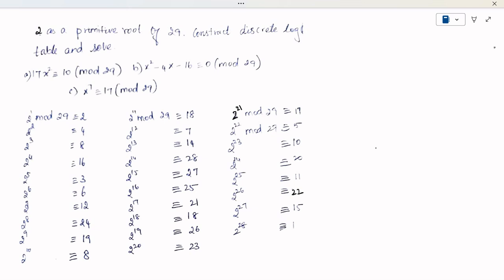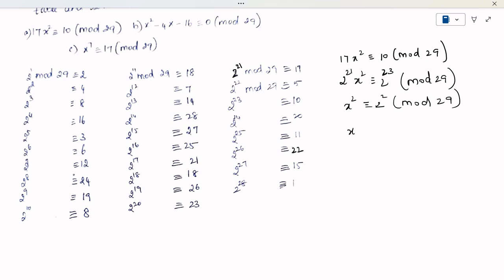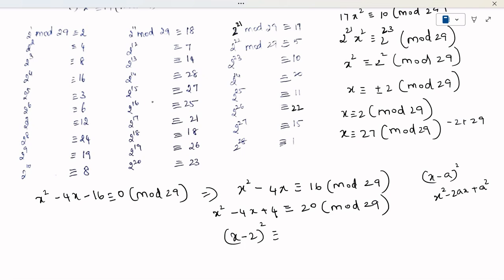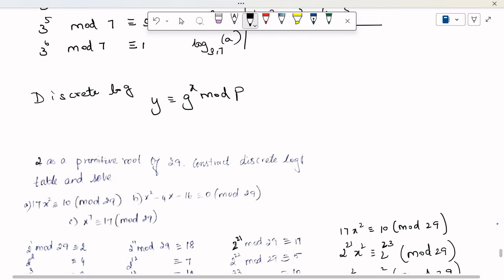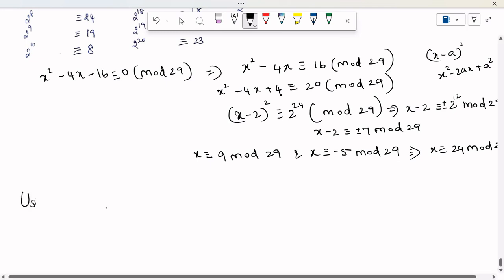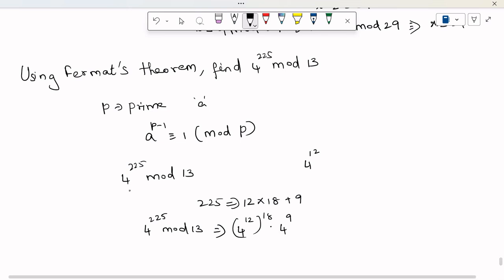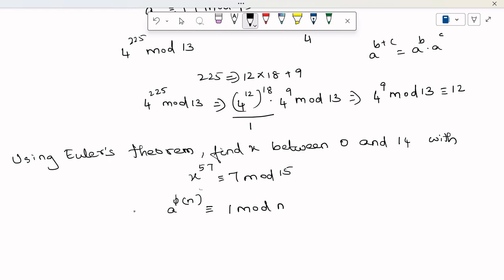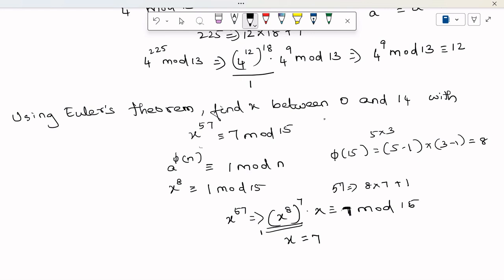Numerical | Discrete log | Fermat's-Euler's Theorem | Cryptography and Network Security | Session-9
In this video, we discuss some additional numerical questions on discrete log, Fermat's and Euler's theorem.